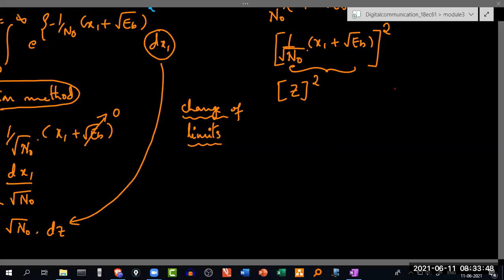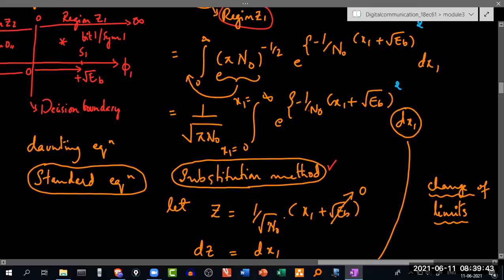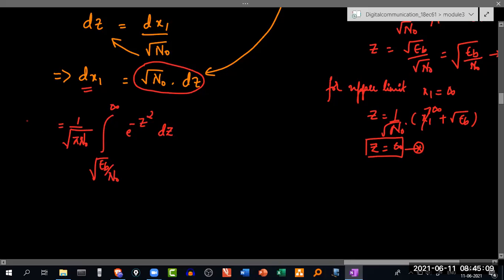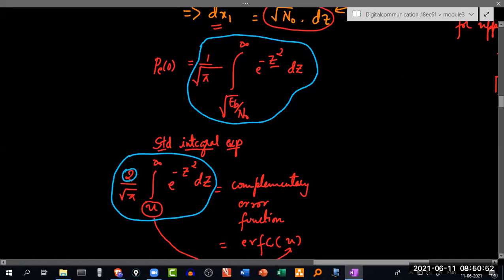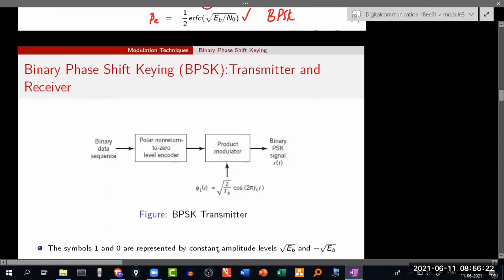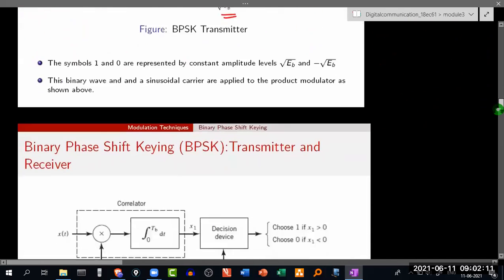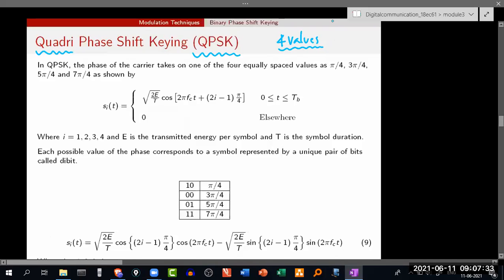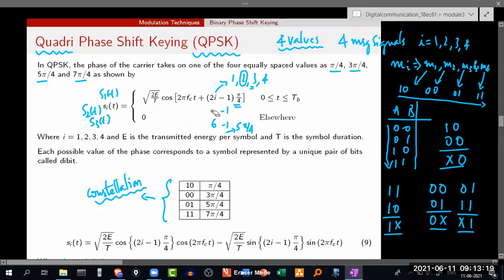Probability of error tx and rx of BPSK